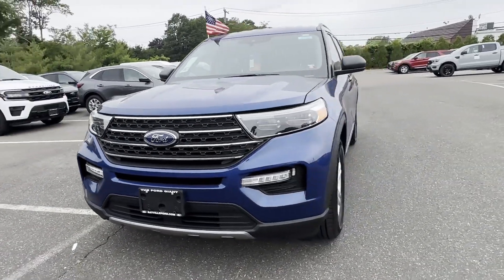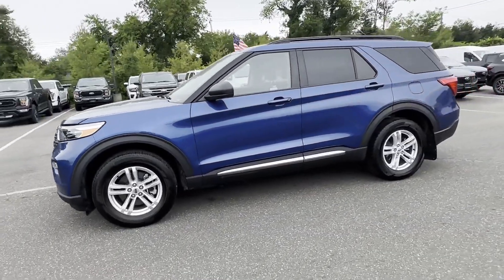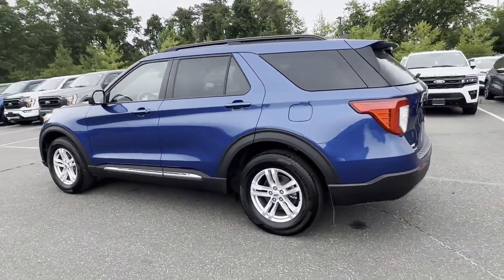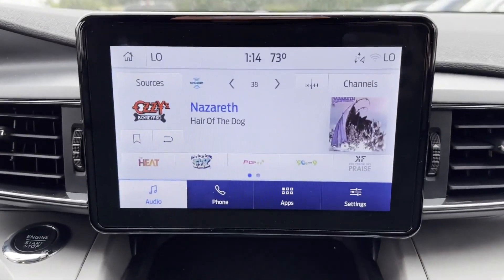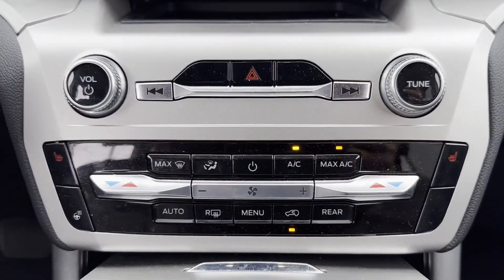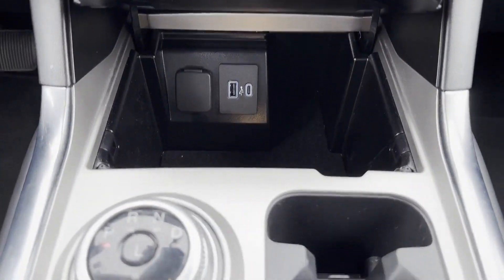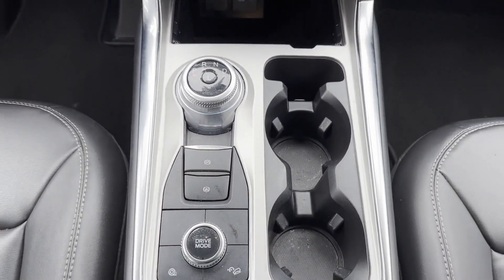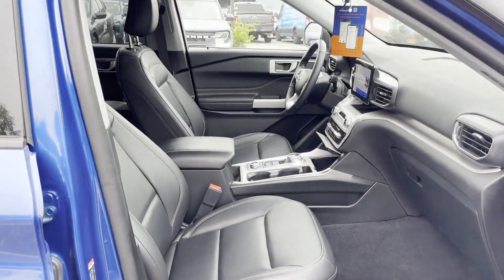Used 2022 Ford Explorer XLT 1FMSK8DH6NGB65725 Sayville, Patchogue, Smithtown, Bay Shore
2022 Ford Explorer XLT 1FMSK8DH6NGB65725 Video

This 2022 Ford Explorer XLT 1FMSK8DH6NGB65725 is full of phenomenal features such as: